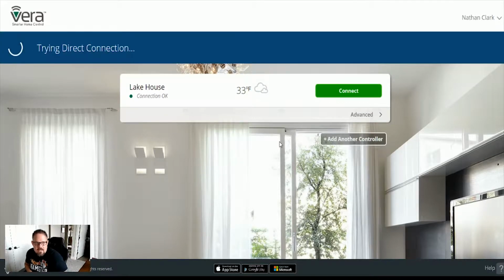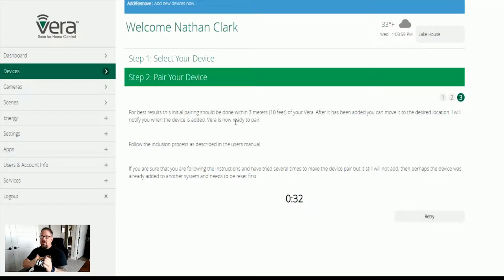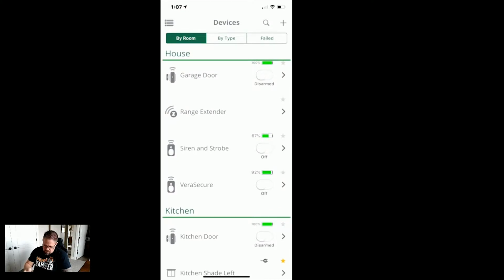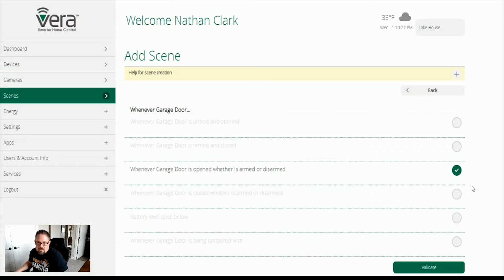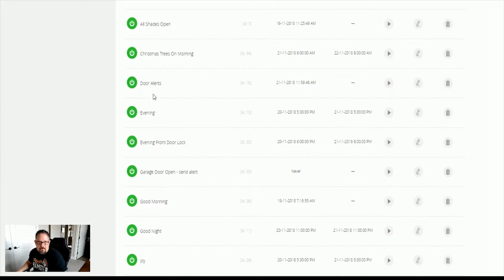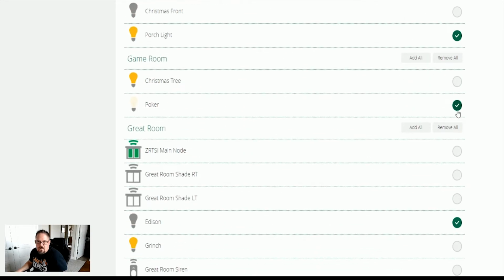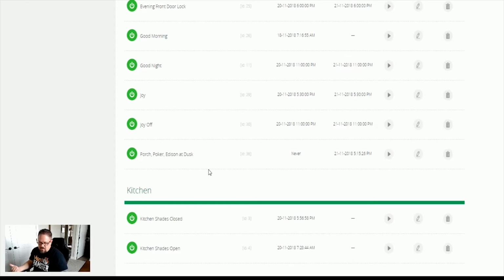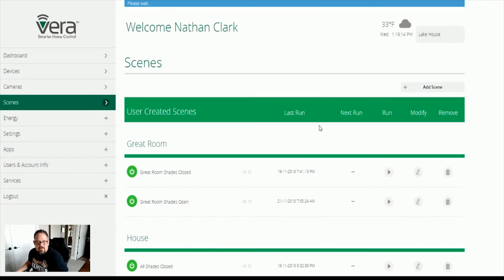Creating Scenes on Vera Home Automation Controller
How to create a scene by device, schedule, or manual on your Vera Home Automation Controller.